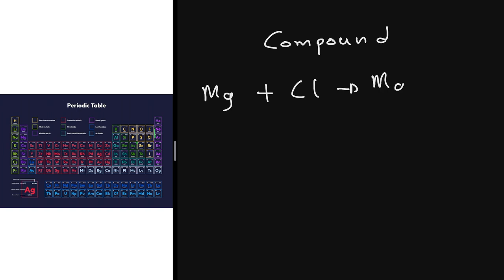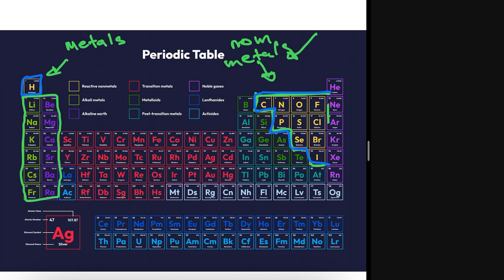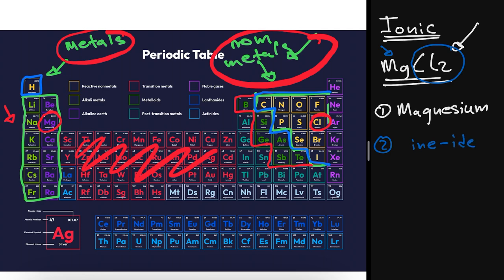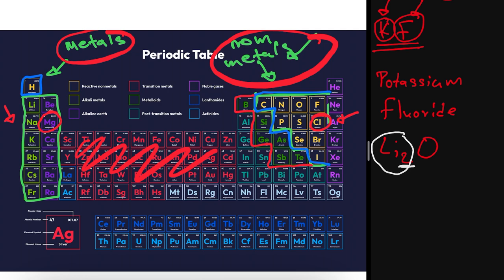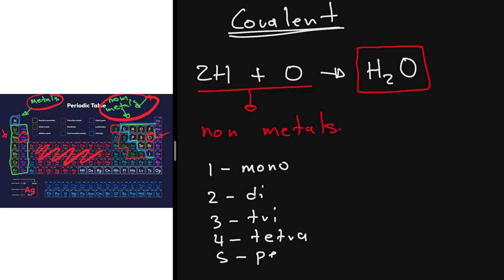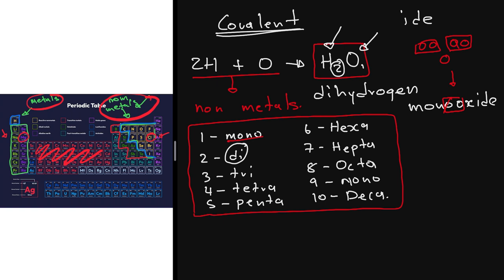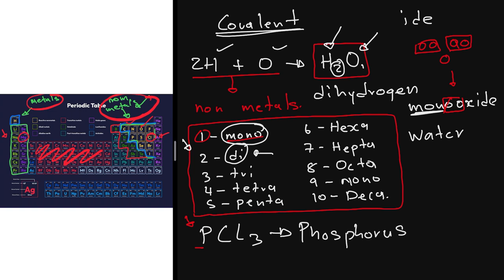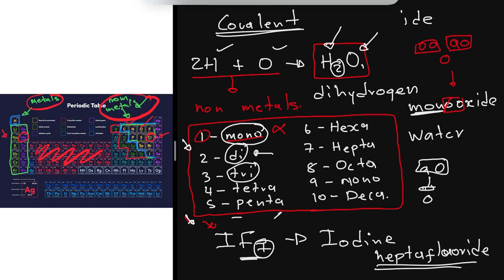Naming Ionic and Molecular Compounds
In this video, we’ll learn how to name ionic and molecular compounds. We’ll follow simple rules to correctly name compounds based on their elements, helping you understand chemical formulas and improve your chemistry skills.